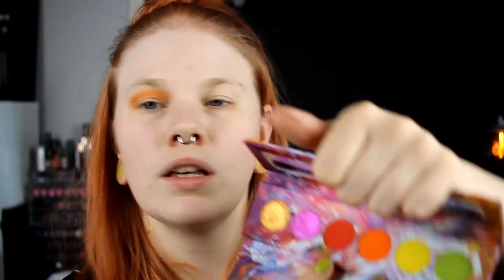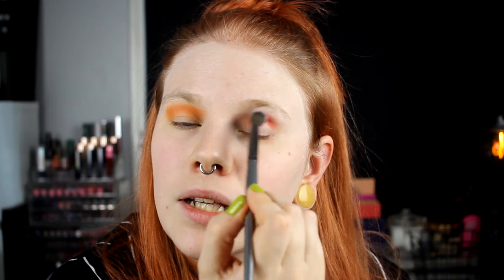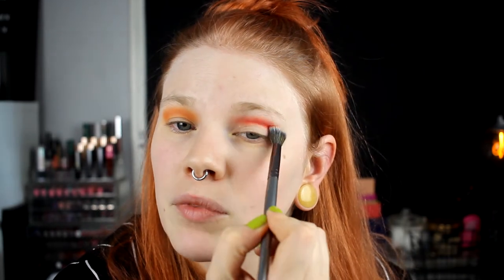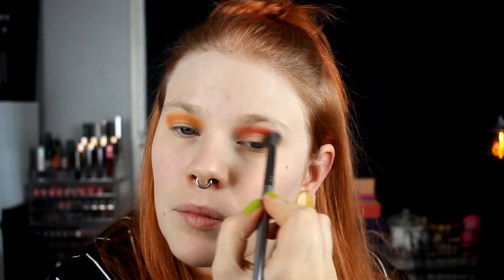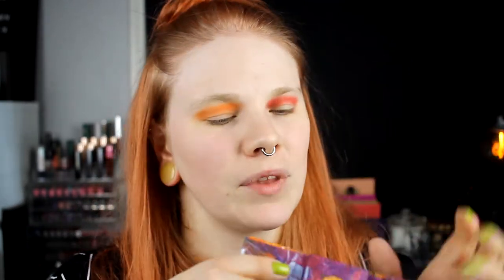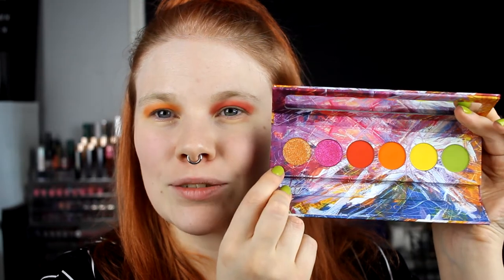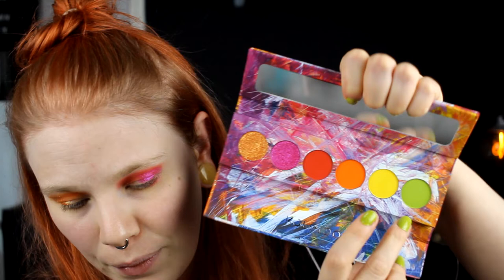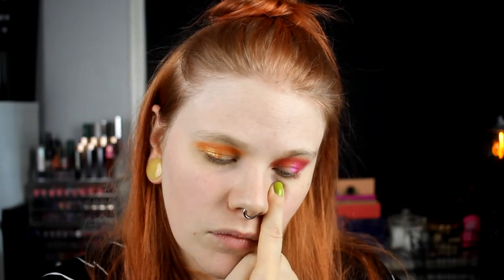| First Impression | Kaleidos Makeup Futurism | Part 4: VR Neon |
Hi!
Today i'm with such an exciting video! I'm testing one of the new palettes from Kaleidos Makeup! I got this (and the other new palette) in PR and I still can't believe that it happened!

▷ Base:
Nyx - Sculpt
Nyx Creative Cleanse
ABH Moon Child - Pink Heart

▷ Eyes:
Lumene Eyeshadow Base
Kaleidos VR Neon all the shades
Colourpop - CRSSD & Electric Daisy

▷ Lips:
Jeffree Star - Flamethrower

FAQ:
From: Sweden
Cruelty Free: Yes
Born: 1989
Ears: 20 mm
Septum: 2,4 mm

EQUIPMENT:
Camera: Canon EOS 600D
Editing program: Sony Vegas Pro 13
Lights: Day light and/or 2 soft boxes